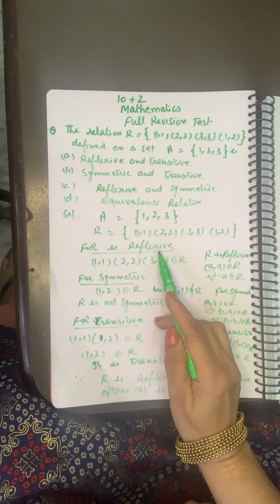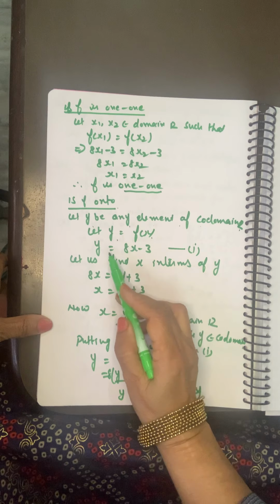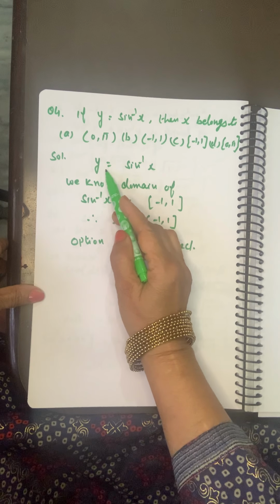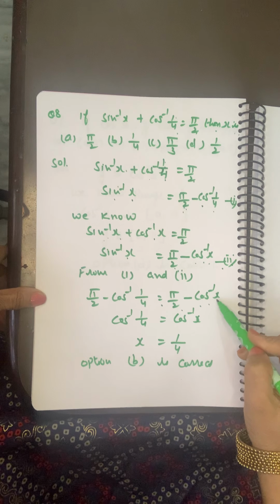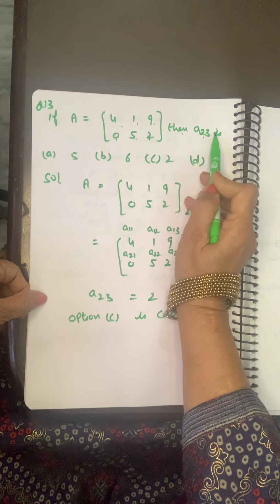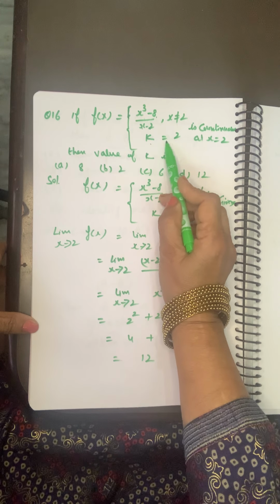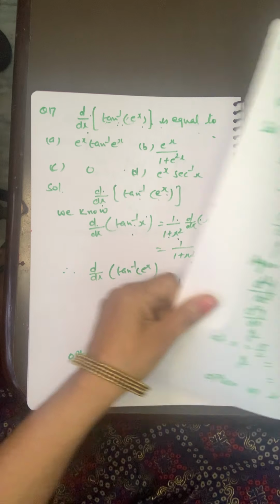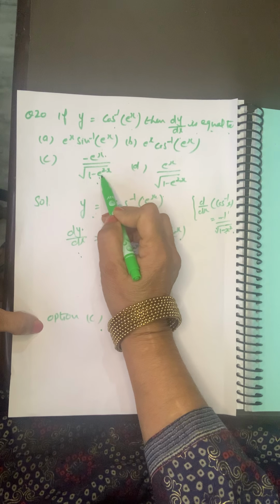Maths Revision Test Solution 10+2